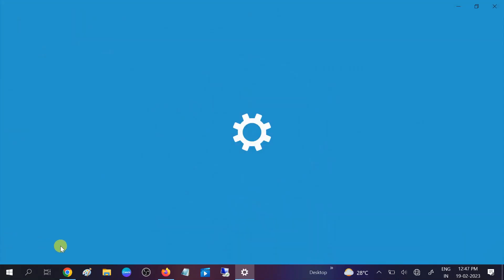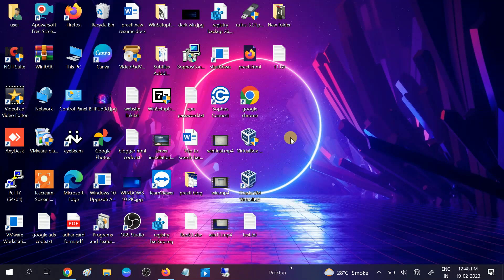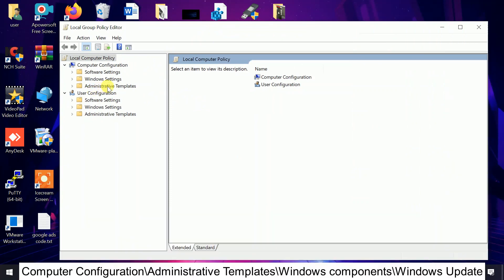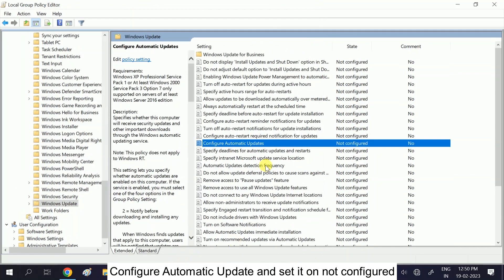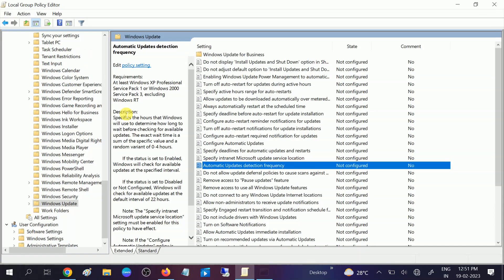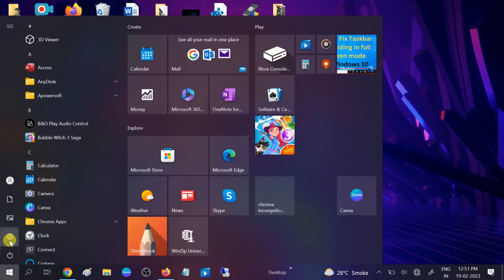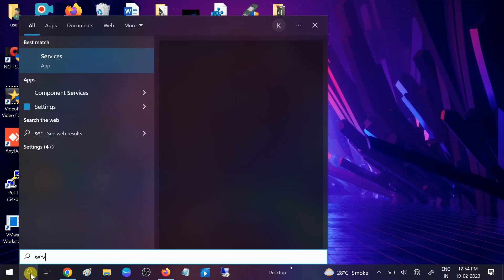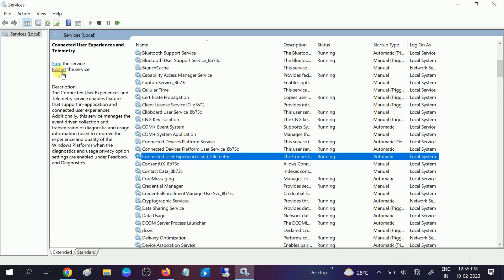3 Ways To Fix Some Settings Are Managed By Your Organization in Windows 10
Computer Configuration\Administrative Templates\Windows components\Windows Update
Configure Automatic Update and set it on not configured

Open command prompt and run it as admin
and hit below command
gpupdate /force

Step 2: Go to start menu and then settings now click on Privacy.
Now look for "Dignostic and feedback"
Choose Optional Diagnostic data : send info about websites you browse and how you use apps and features,plus additional info about device heatlth
restart your system after choosing above option .
and choose first option again which is Required diagnostic data.

Step 3: Open Services and run it as administrator.
now look for "connected user experience and telemetry
double click on it and set the service type and automatic and if the service is stopped start and hopefully
your issue will be fixed now.